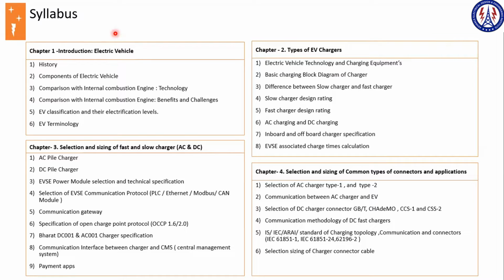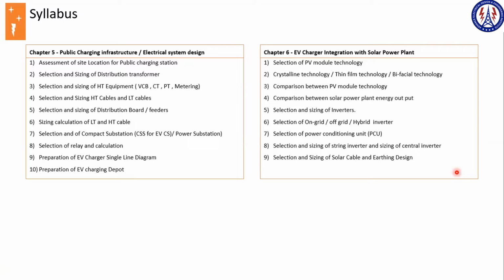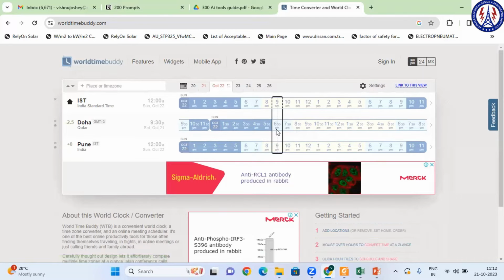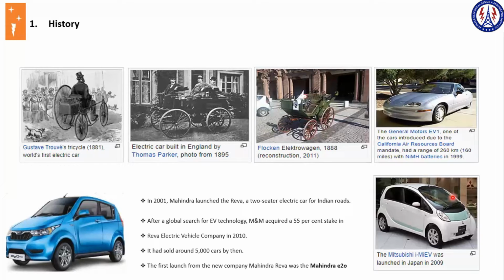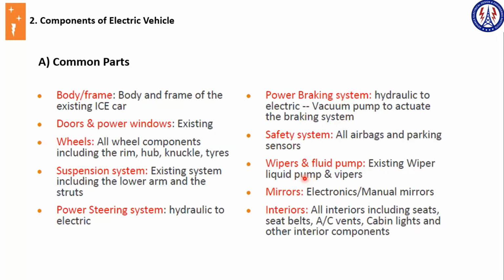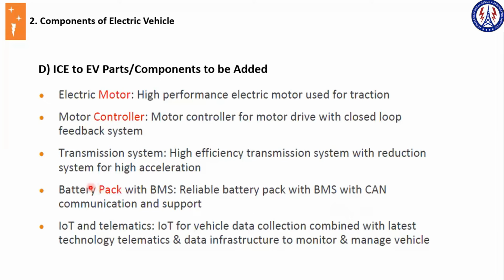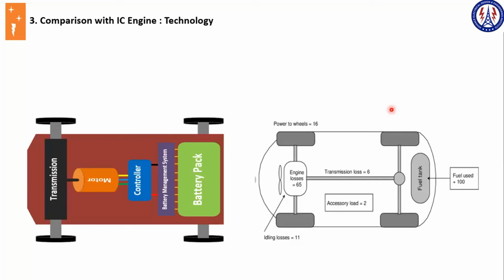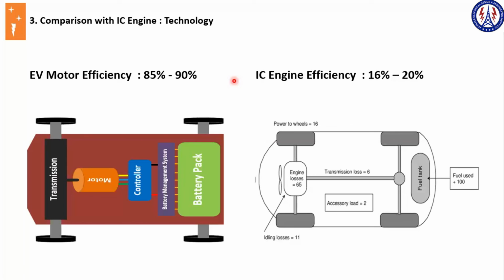Electric Vehicle (EV) Charging Station Design Course Training | AEDEI Govt. Certified Training Delhi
Online Electric Vehicle Charging Station EV Design Training  covered selection of A/c Charger, selection of electric motors for specific capacity vehicles, design of controllers, design of battery chargers with specific applications to electric vehicles, selection of D/c Charger development of testing facility for testing of electric motors, controllers and battery chargers.

We are providing industry-institute interaction and hands on training for Electric vehicle Charging station Design In Institute provided educational institution with adequate infrastructure.

Advance Electrical Design & Engineering Institute (AEDEI) ISO 9001:2015 Certified Institute of Electrical Design & Engineering training programs for Dedicated to Electrical Engineers. AEDEI is latest venture for providing the quality education in the best possible facilities is a key aim of Skill developments for various verticals in Electrical Engineering design.
Electrical System Design
Solar Power Plant Design
Substation Design Training courses
Floating Solar Power Plant Training
Hybrid electric Vehicle (EV) Design
Railway/metro Traction Design Training Course
HVAC Design
QA/QC Electrical Course
Testing Engineer Electrical Course
Automation and Instrumentation Design Course
Power System Software
Technical Cable Design Course
Technical Transformer Design Course
MEP Design Online Training courses
Electric Vehicle Charging Station Design Training
HVAC Design Training Courses
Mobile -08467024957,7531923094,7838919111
skype Id -aedei01